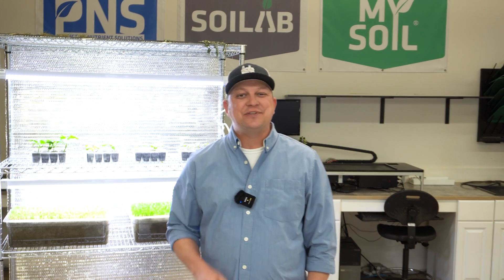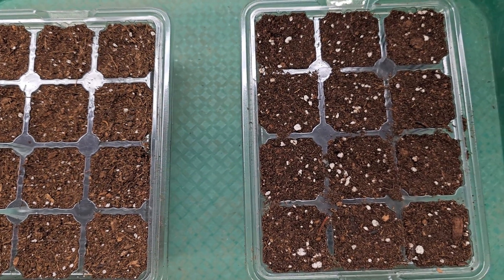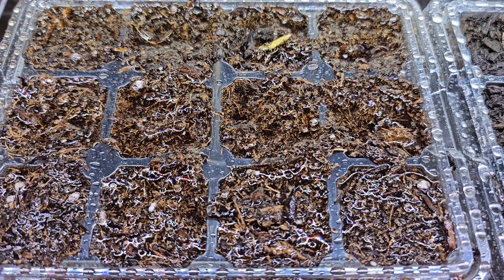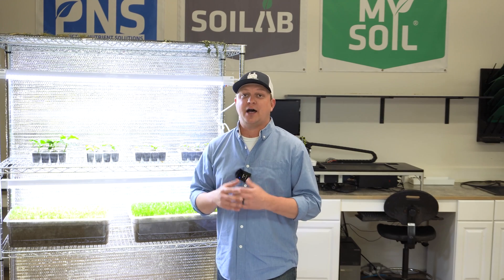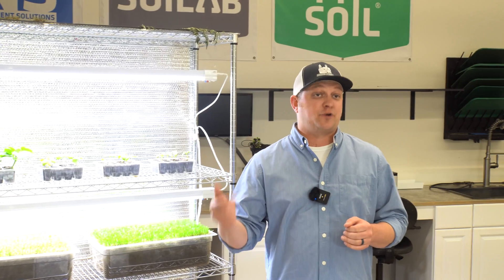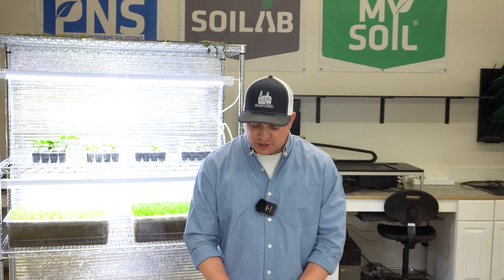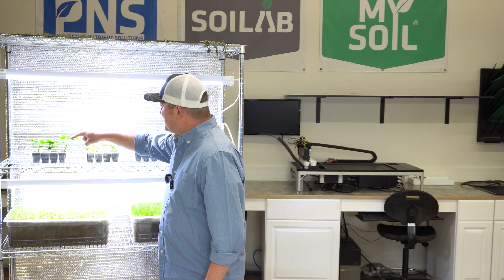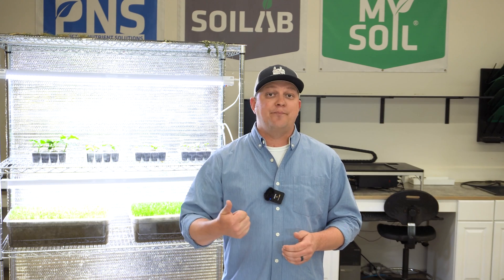Boost Your Seed Start Nutrition: Expert Tips and Strategies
Do I need to start seeds in a seed start mix? In this episode of SoiLab, Matt takes a look at both organic and non-organic potting mixes and seed starting mixes and their effects on plant health. The results are surprising and will help guide your garden management decisions this spring!

Song: 3HBFVHA3NSZMMZP5